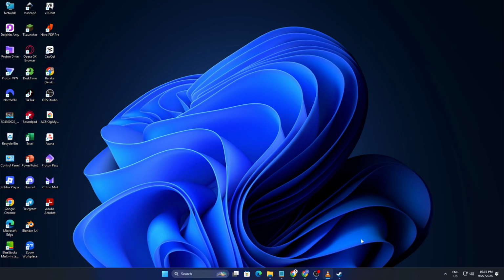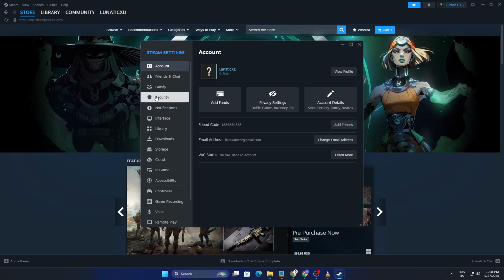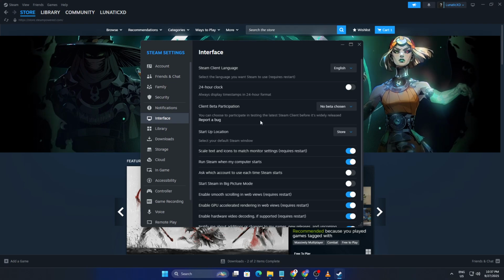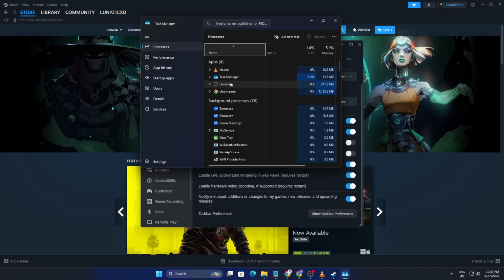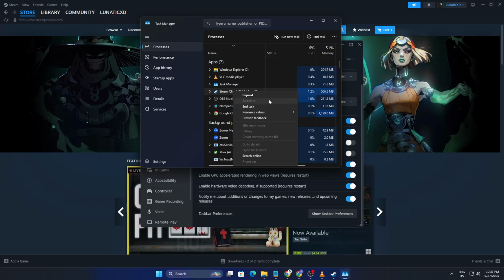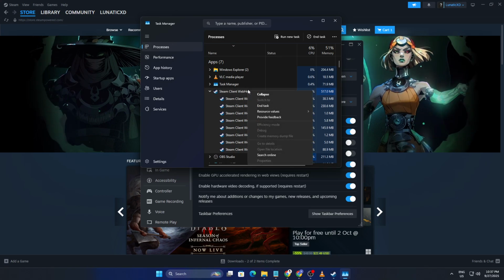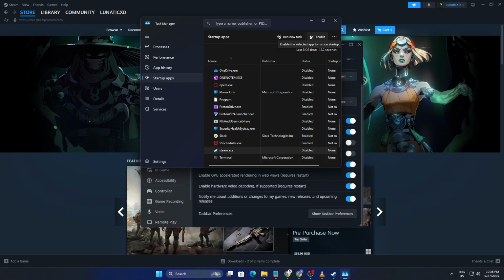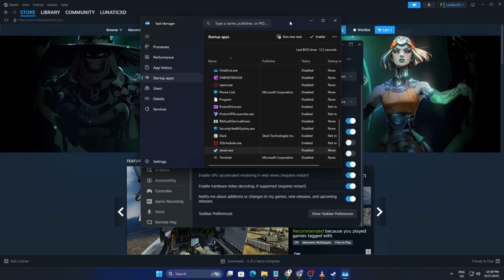How To Open Steam With System Startup - 2026 (Very Easy)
How To Open Steam With System Startup
In this video, you’ll learn How To Open Steam With System Startup so it automatically launches when you turn on your PC. Setting Steam to start with Windows saves time and makes sure your favorite games and updates are always ready. This tutorial will also show you simple steps to manage Steam auto startup, Steam settings, and Windows startup apps for better convenience.